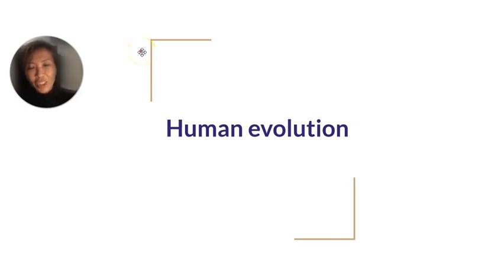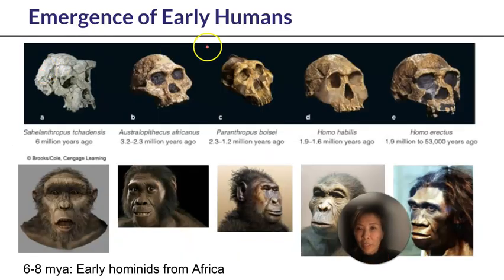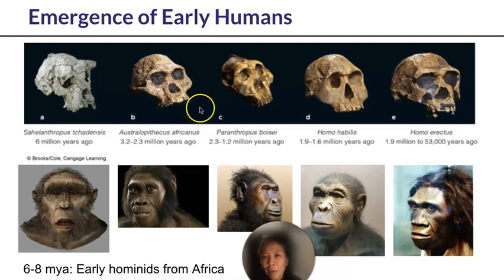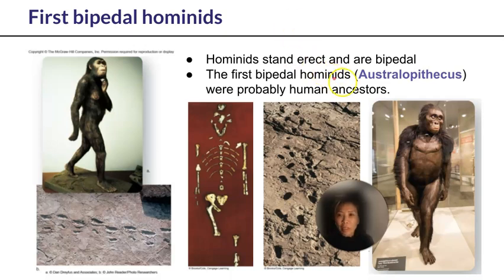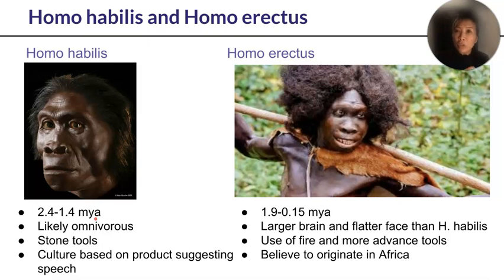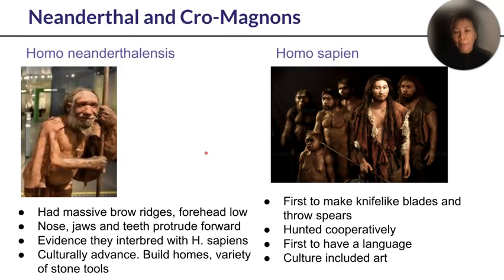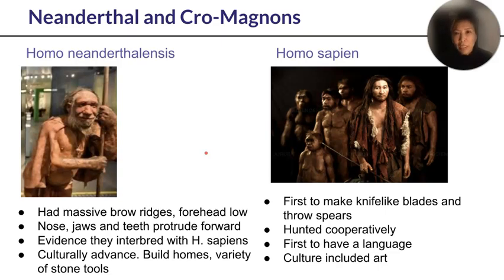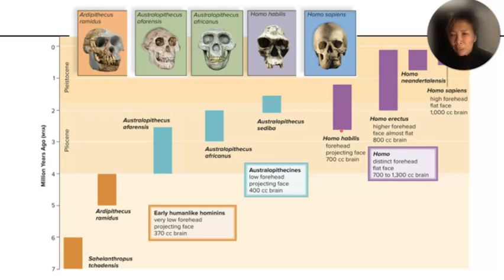Chap19.B2 - Human evolution